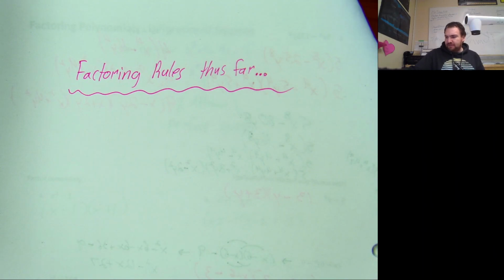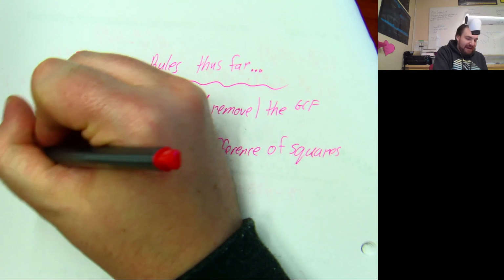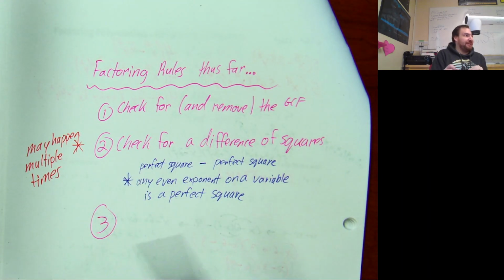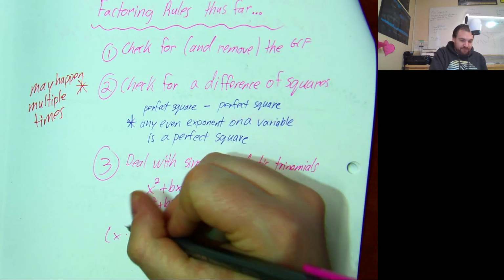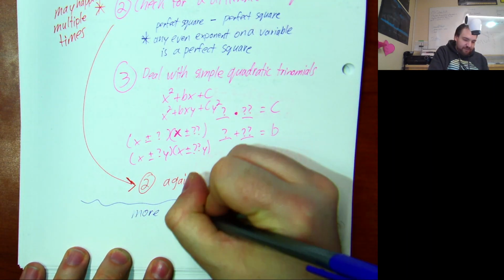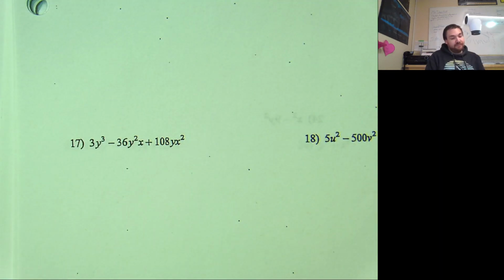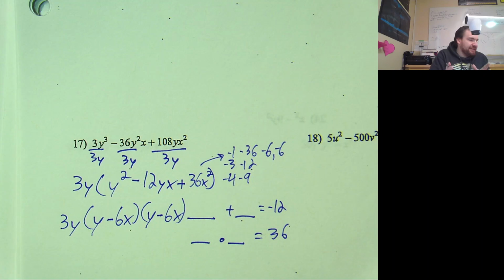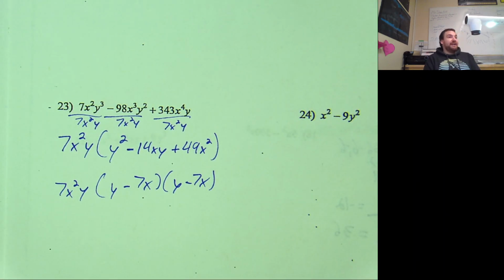46 Predip Math 9 May 13